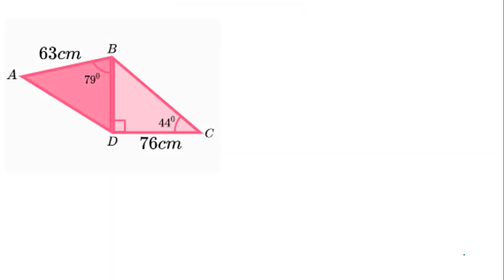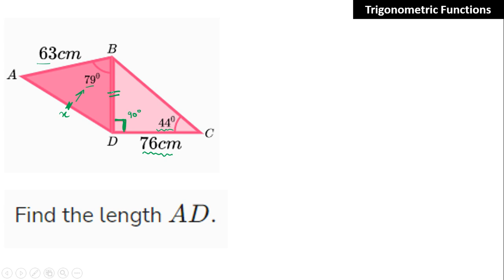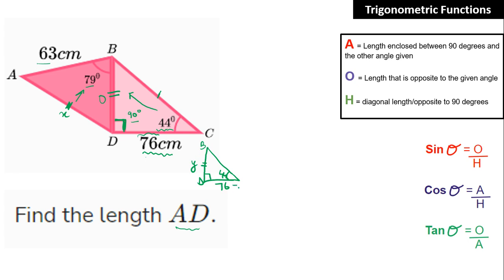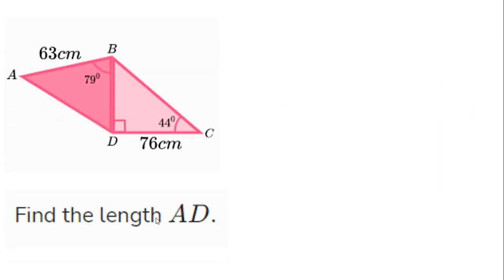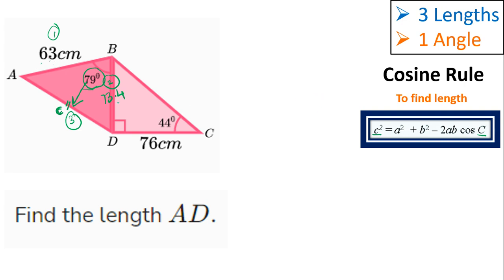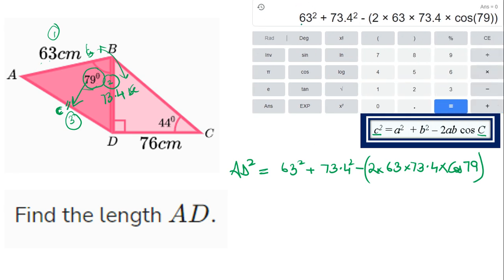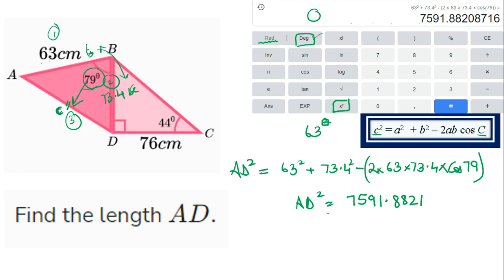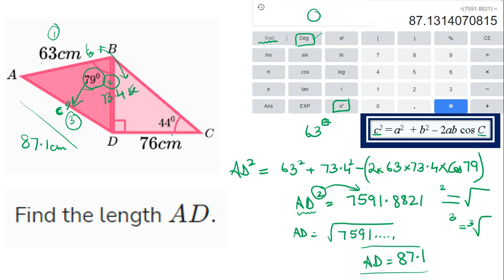The Cosine Rule; Practice Problem 2 | Math Problems | Trigonometry | Triangles | IGCSE | O-Levels